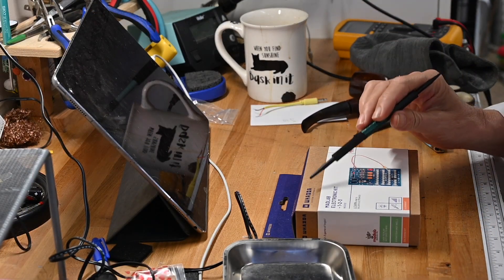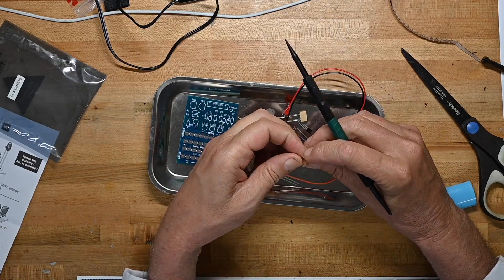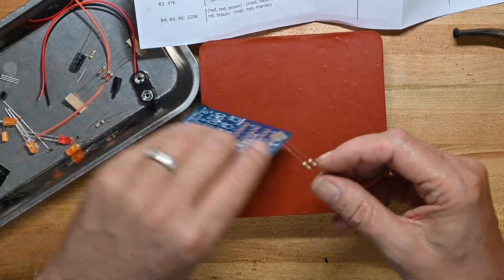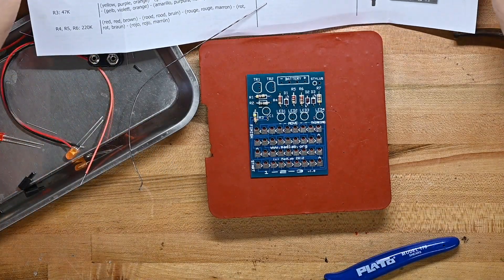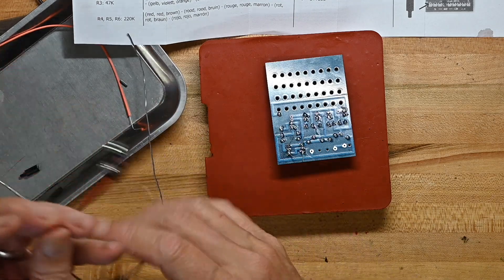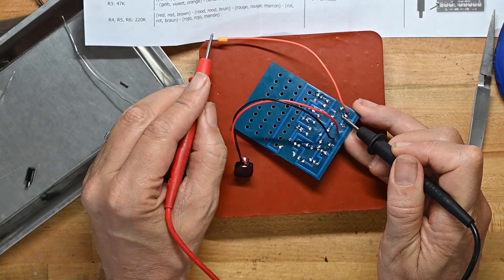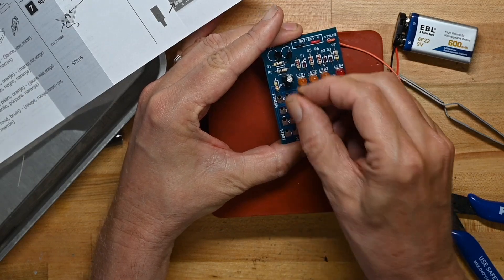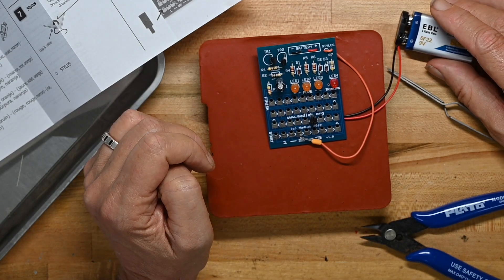C.K. builds a Madlab 1-2-3 game kit (via Whadda)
A simple kit and simple game from Mad Lab via Whadda.

Easy to put together.  Unfortunately, no information or schematic included in the package or at Whadda, but I did find it at Madlab.org, link is below.

Not a game that will replace any youngsters Xbox or iPad, but a little OK, and by studying the schematic you can learn how the machine makes it’s play without a microcontroller.
Again, simple and kinda not too fun in the end, not sure I’d recommend this one.

0:0 open
0:10 intro
0:30 what’s in the bag
05:30  build begins
13:43 trying to figure out what it does